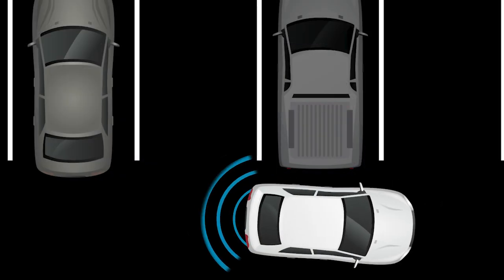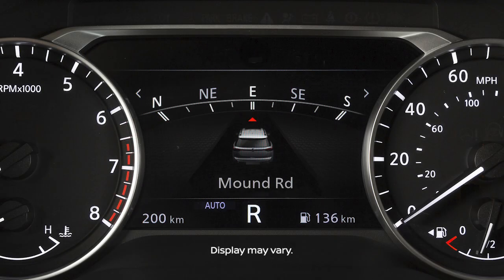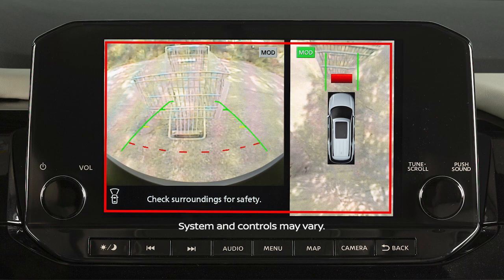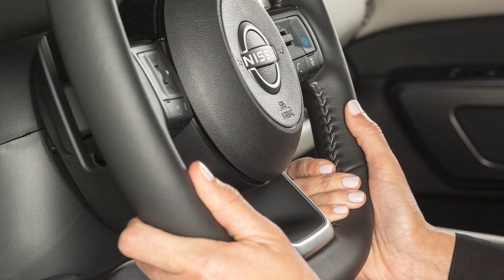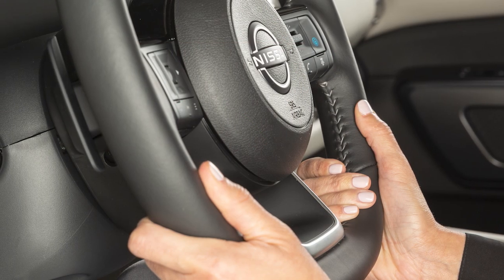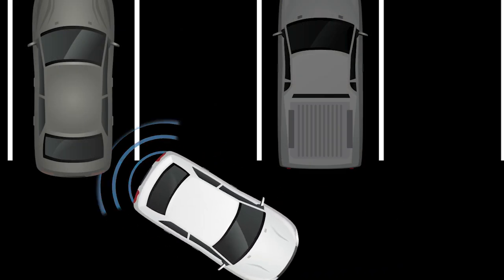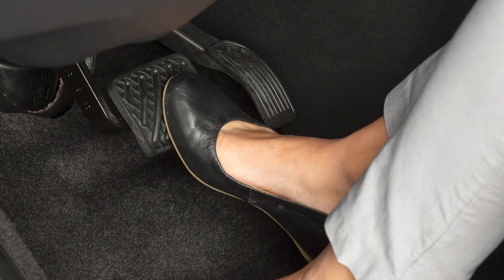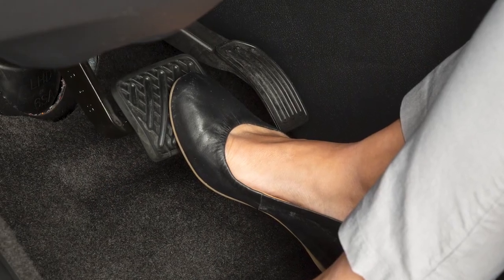2025 Nissan Pathfinder - Rear Automatic Braking (RAB)